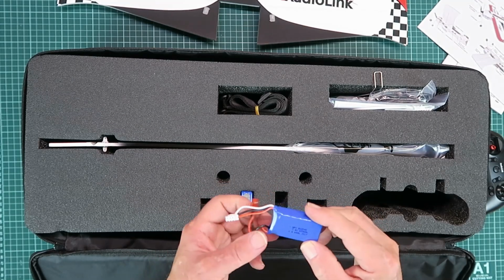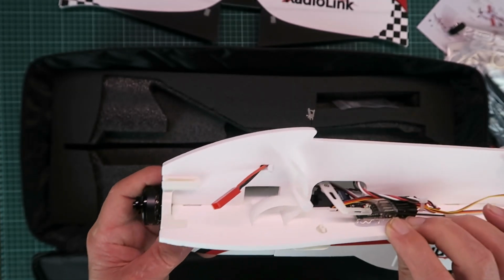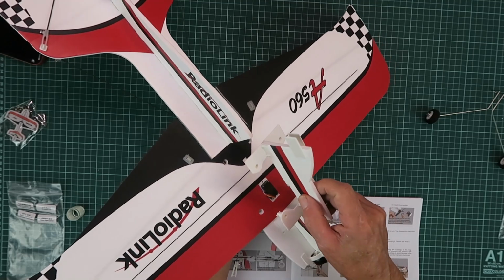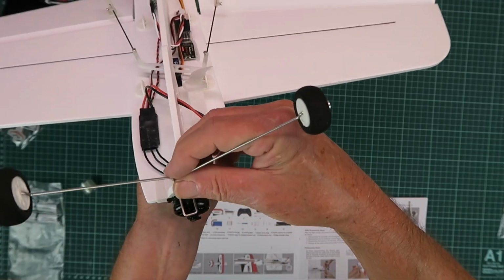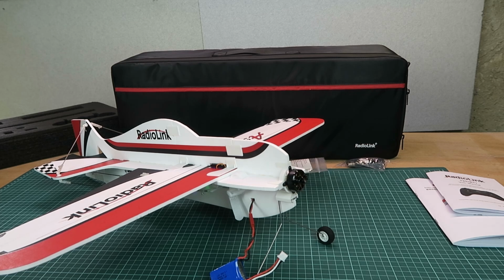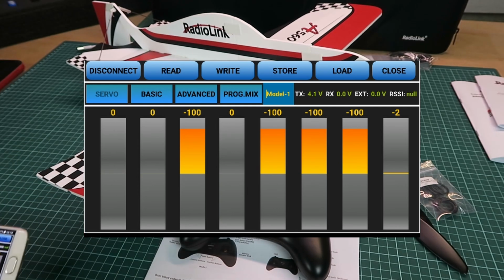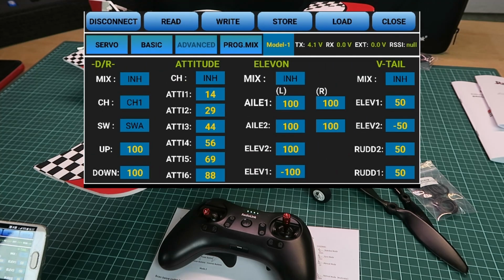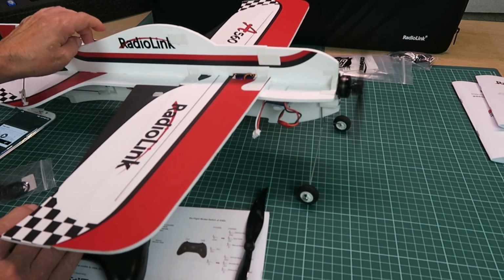Radiolink A560 RTF 3D Aerobatic RC Plane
Unboxing and assembly of the Radiolink A560 3D RTF RC Plane.

🔗 Please tell me if any of the links provided no longer work!!

You can help me by using these links!

0:00 Introduction
3:52 Basic Assembly
8:03 T8S overview and first Power up
11:31 APP overview Prop assembly and final test